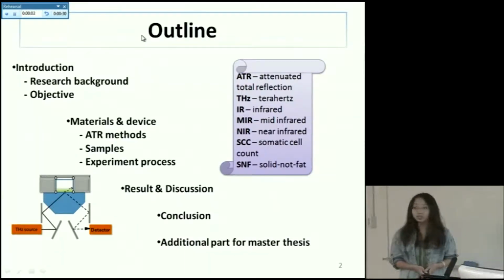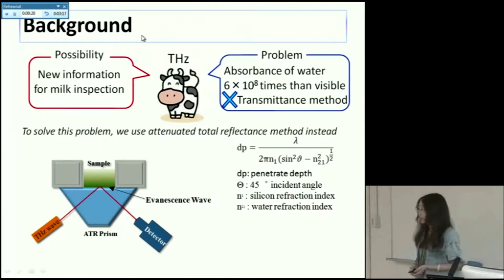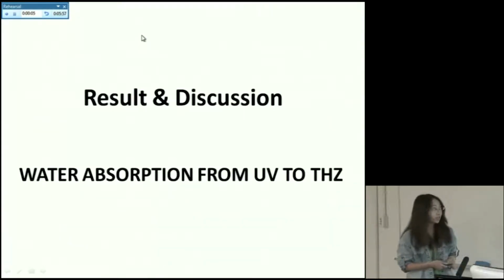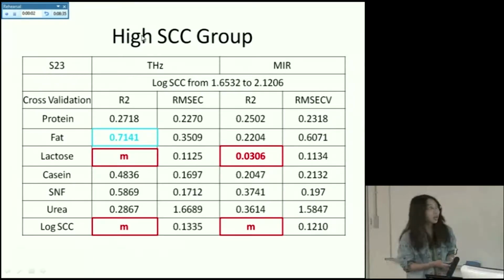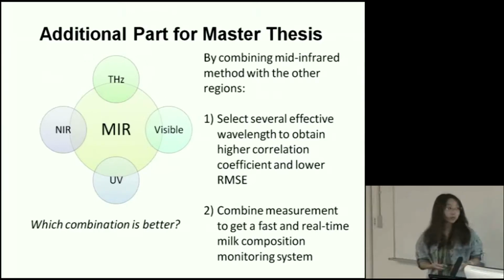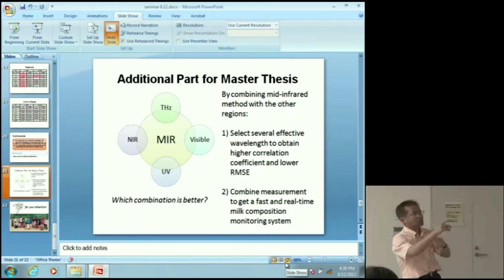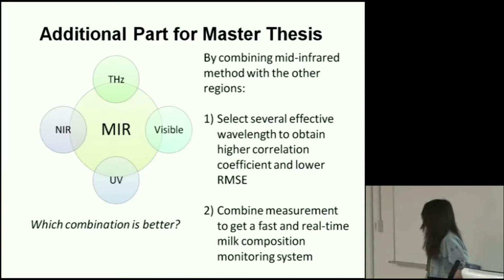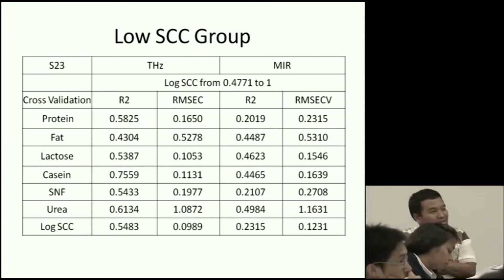Kyoto University, Seminar II on Agricultural Process Engineering, Wang Tian, June 12, 2012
Wang Tian